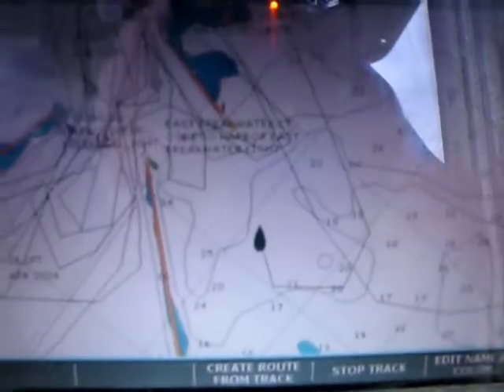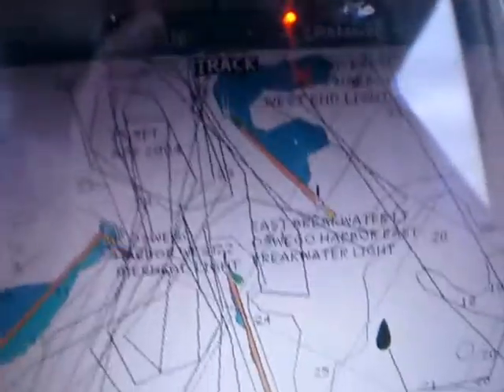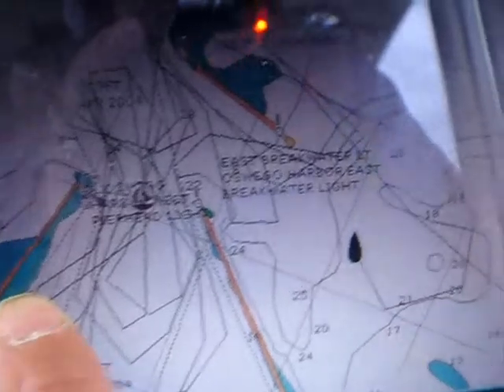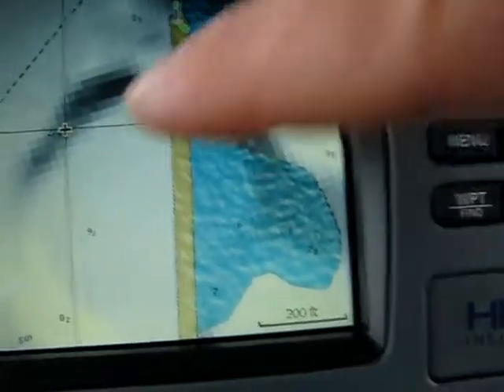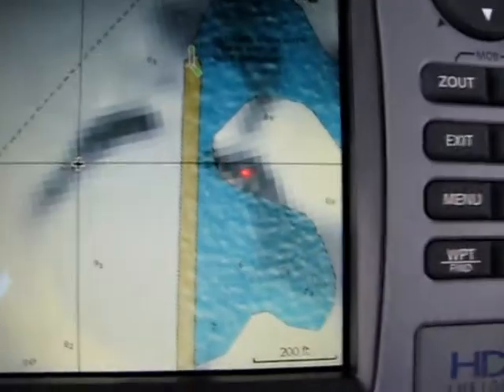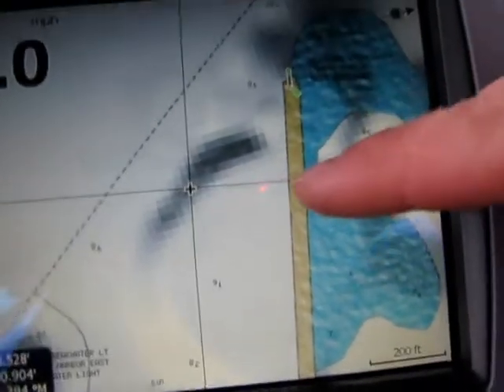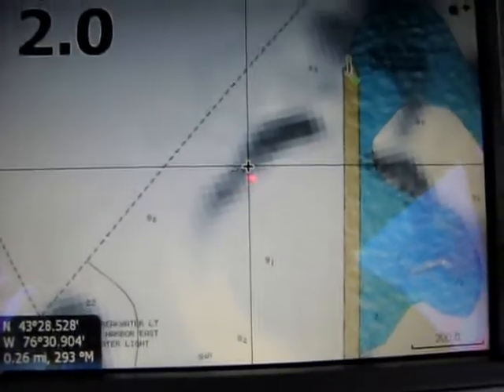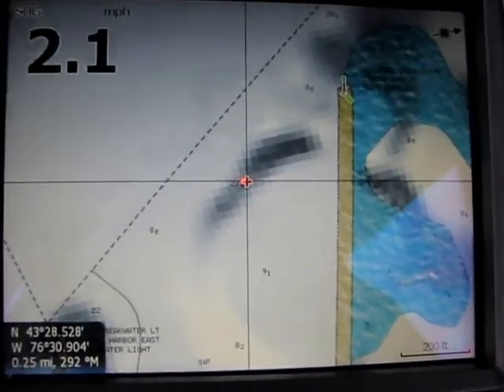Shaded Information Navionics